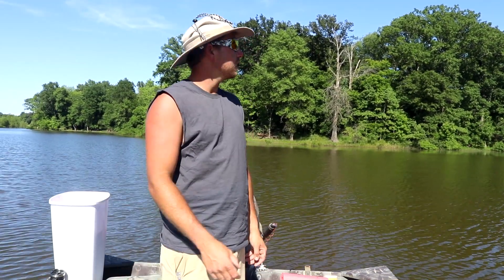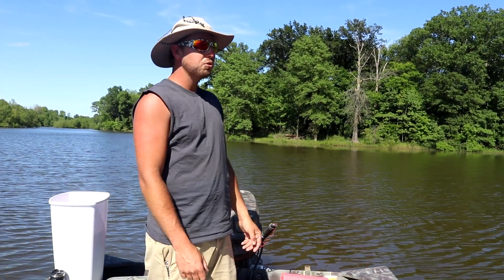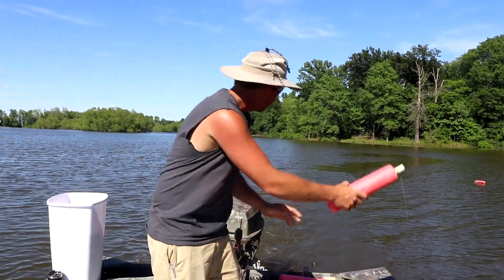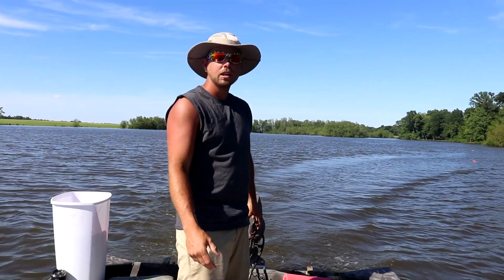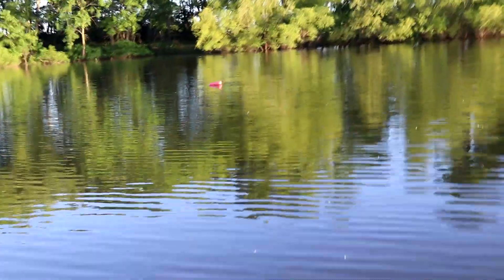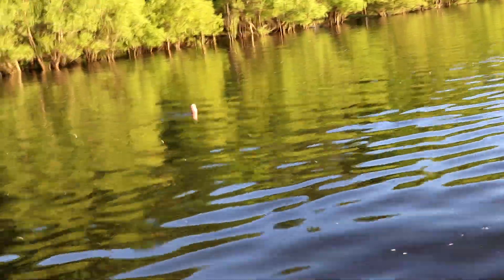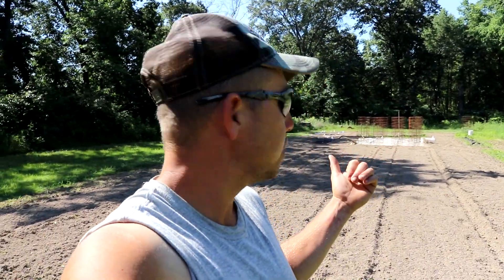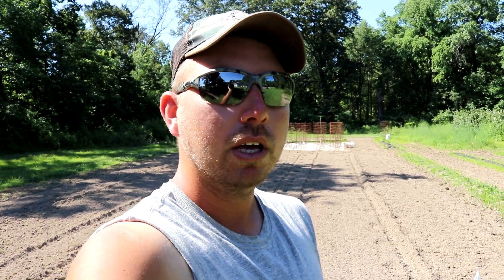JUG Fishing with BLUEGILL as BAIT {Catch Clean Flathead}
Today we are back in the boat jug fishing with bluegill as bait. I'm also joined by a buddy and his wife. We end up catching a nice mess of eater fish as well as a nice Flathead. Hope you enjoy.